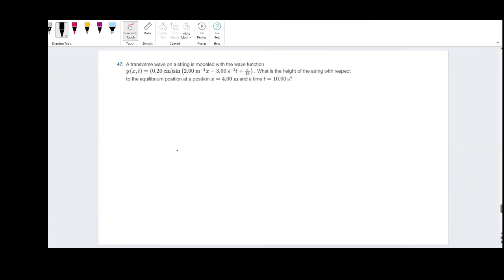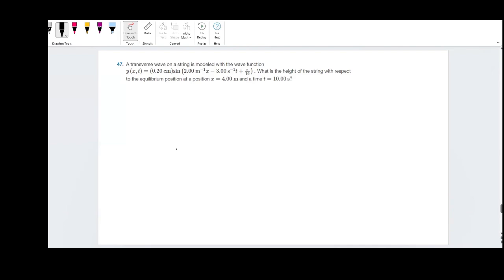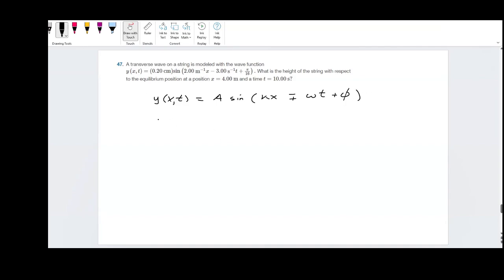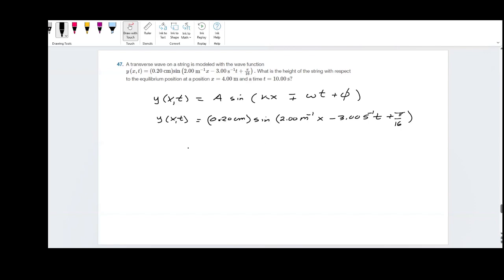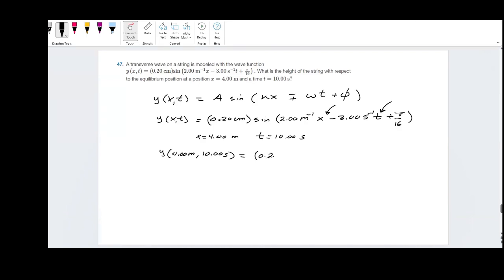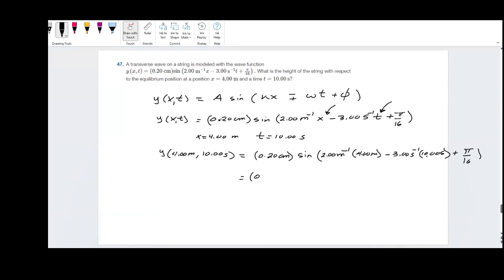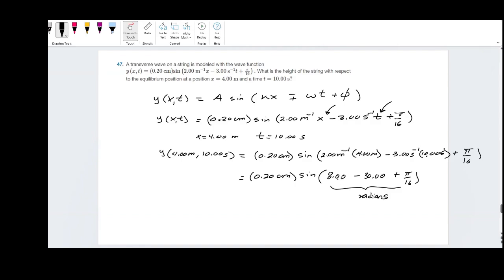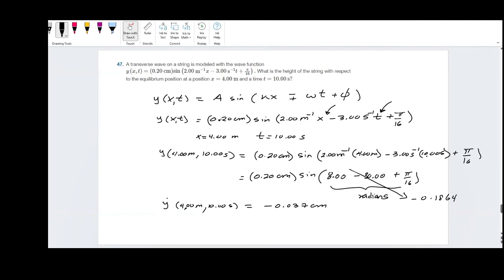PHYSICS 1 - Transverse wave on a string and finding y position as function of x and t